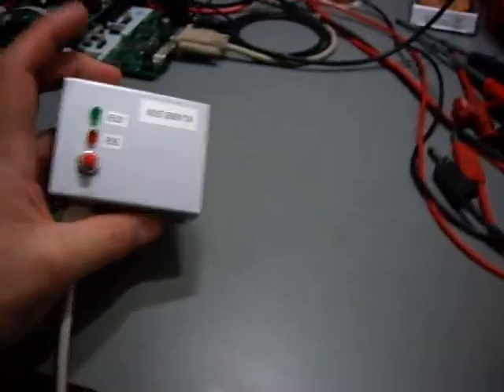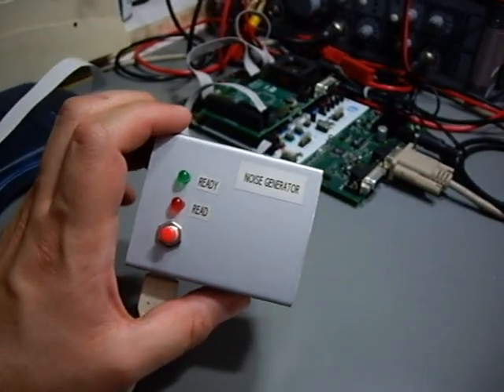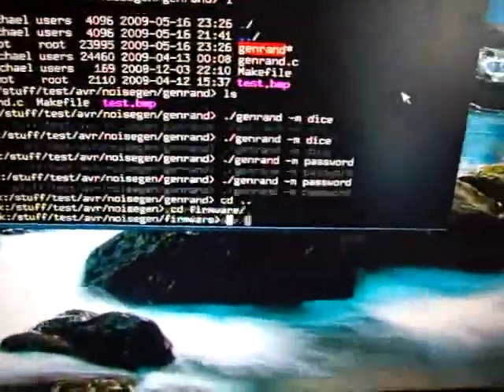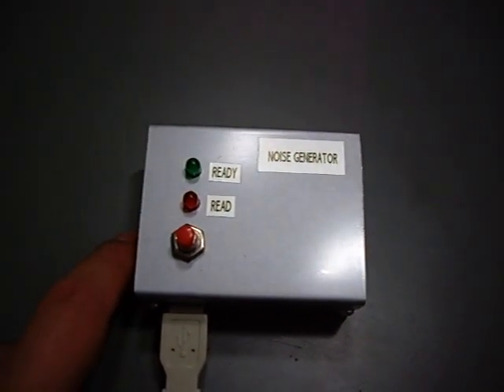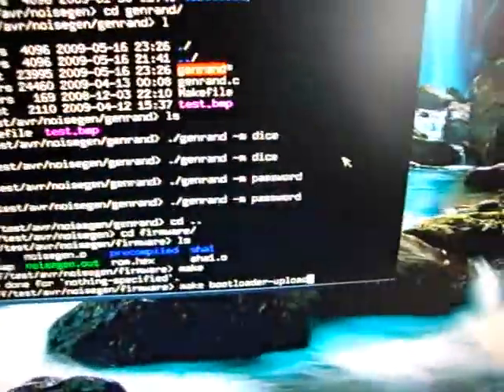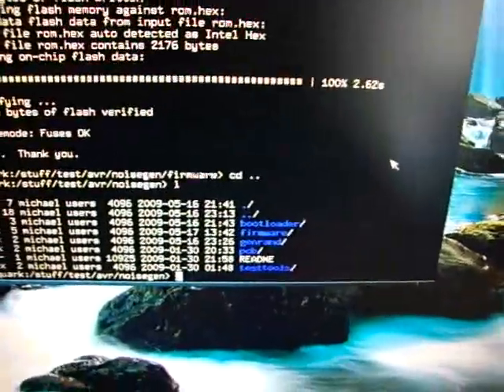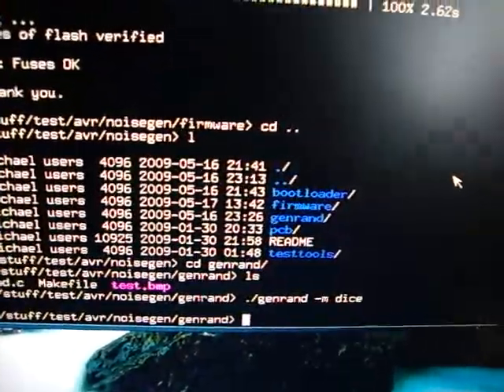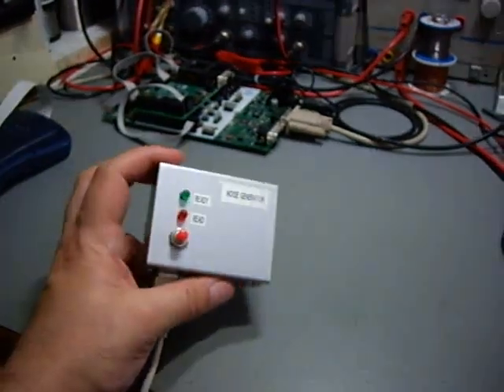Using a bootloader with an AVR to flash the device directly over USB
Using the bootloader from Peter Fleury, it is possible to emulate a STK500v2 with your AVR device and flash it using avrdude. This enables the user of the device to update the firmware without any special hardware directly over USB. Demonstrated with my noise generator.